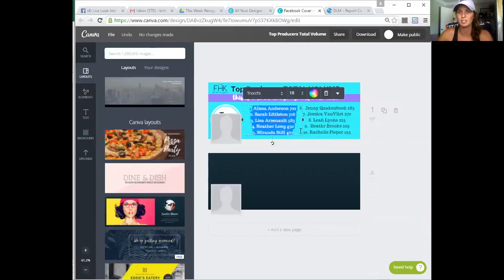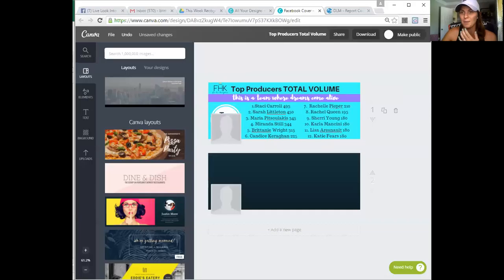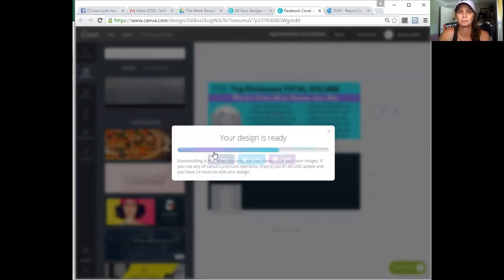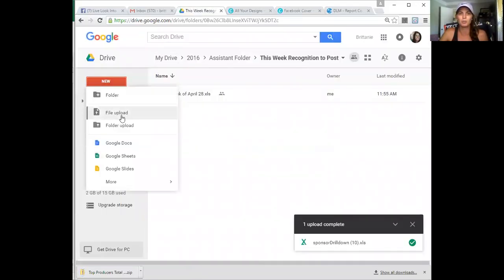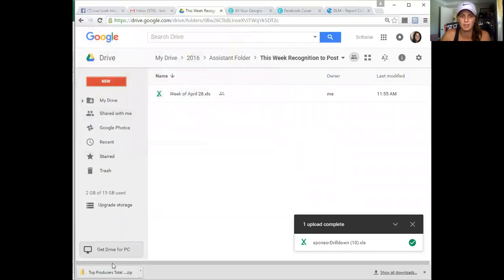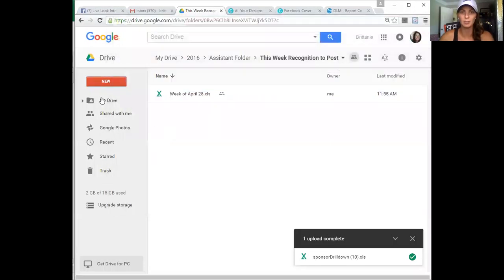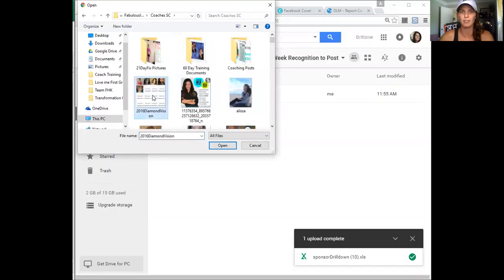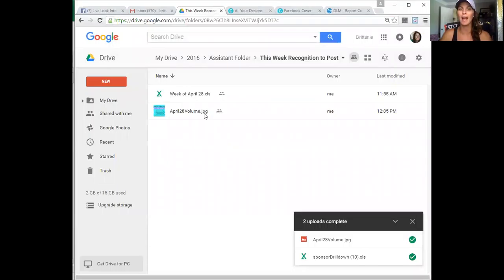How to Create Top Producer Cover Photo